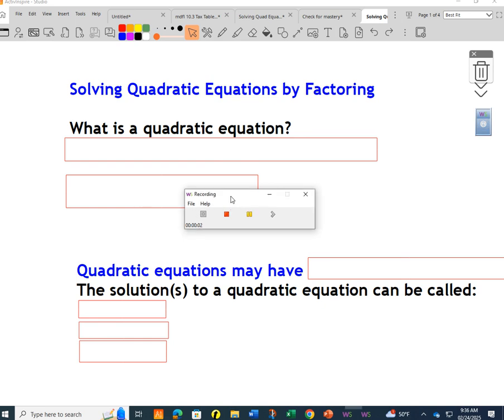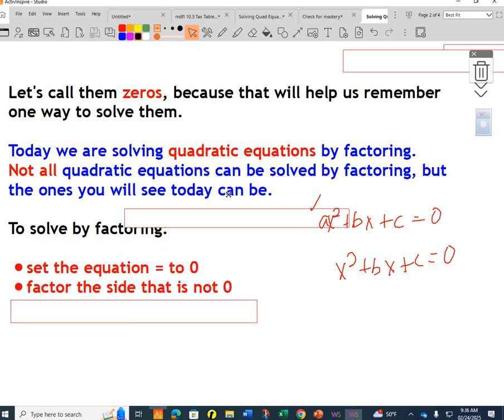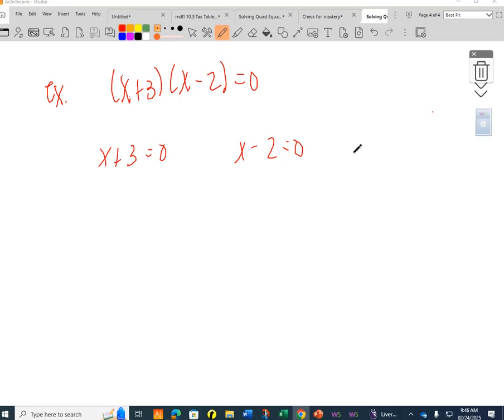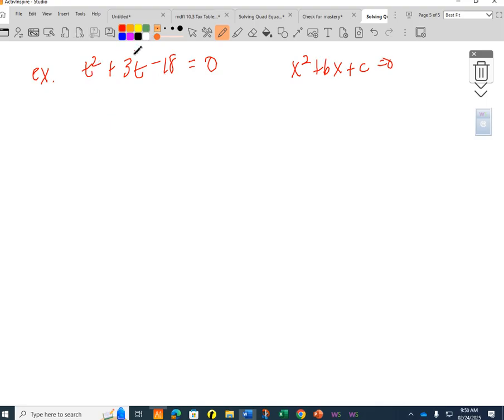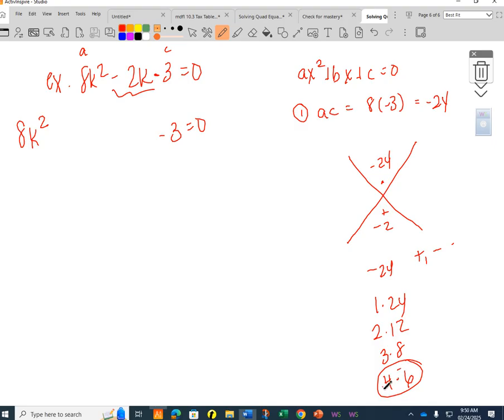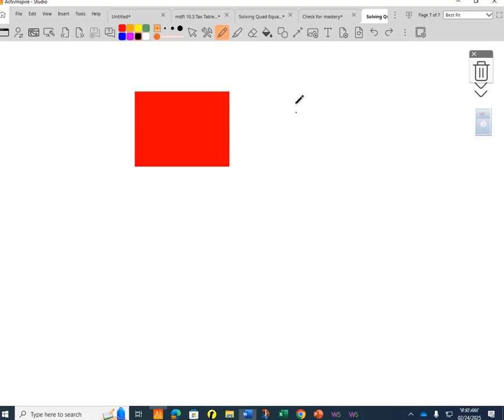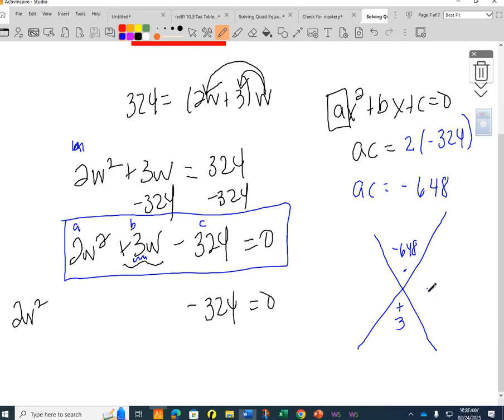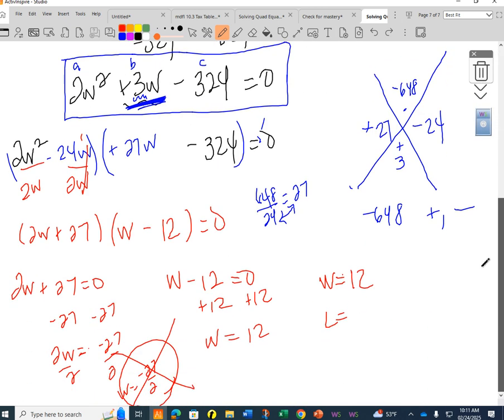a1b February 24 2025